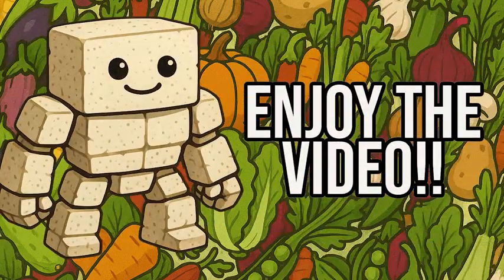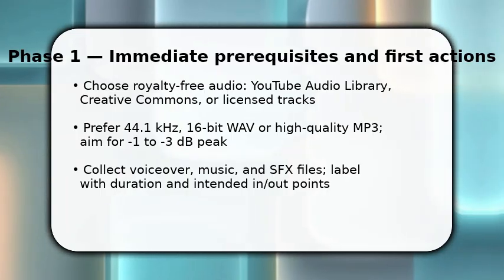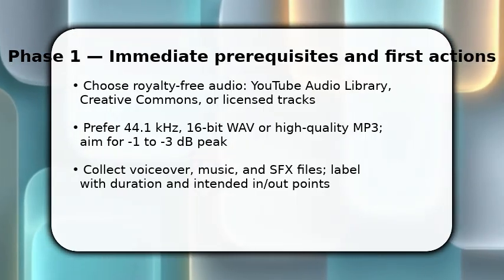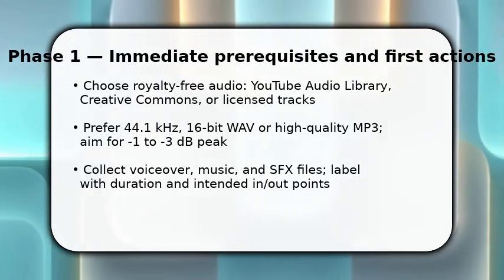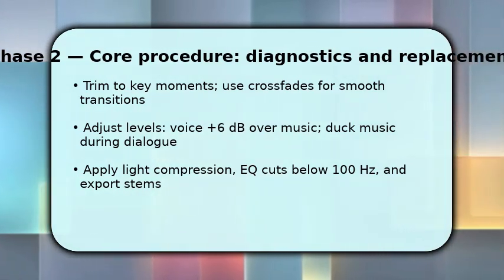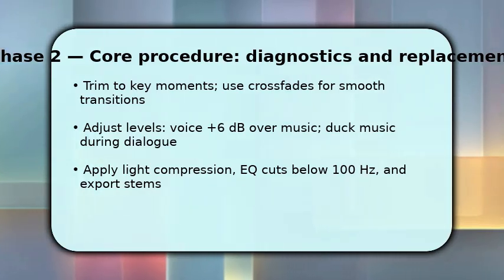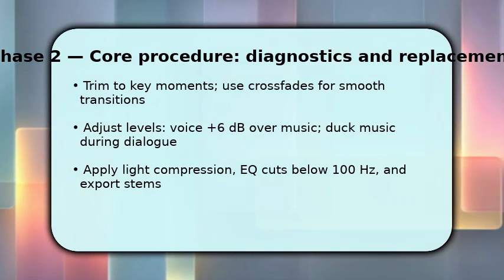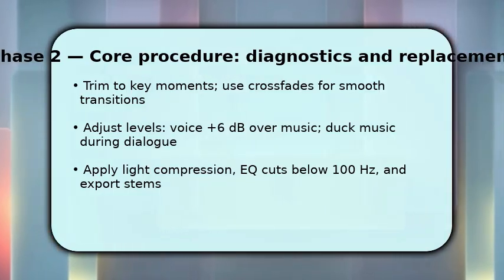How to Use Audio for Youtube Shorts - Full Guide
How to Use Audio for Youtube Shorts - Full Guide | 🔒 Surfshark VPN Deal — Stay private and secure. $1.99/mo + 3 Months Free ▸

Dive into the world of YouTube Shorts and elevate your content by mastering audio techniques. This comprehensive guide covers essential tips for recording, editing, and optimizing sound quality to captivate viewers with every watch.

YouTube Shorts, audio production, sound optimization, video enhancement, recording equipment, editing software,